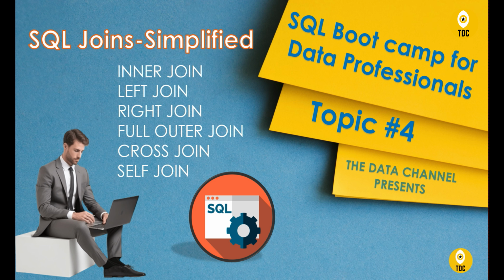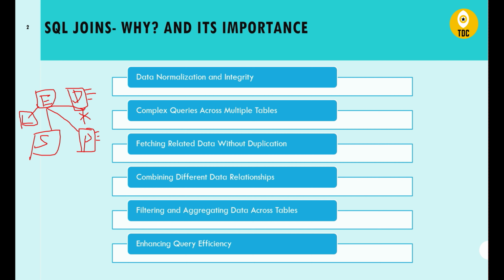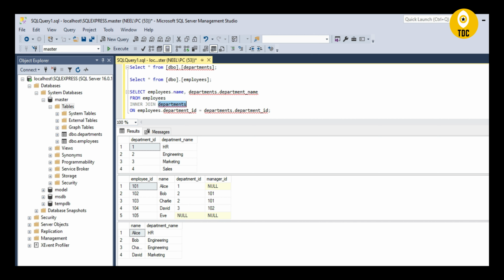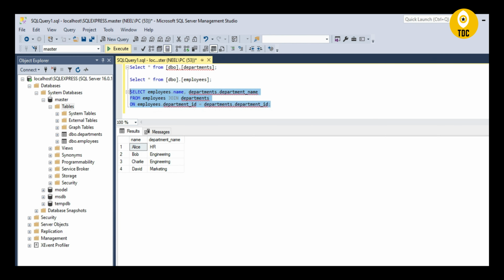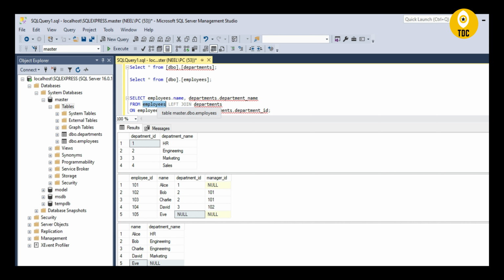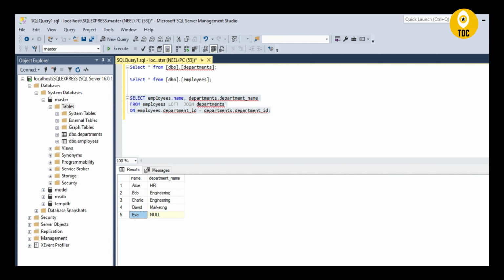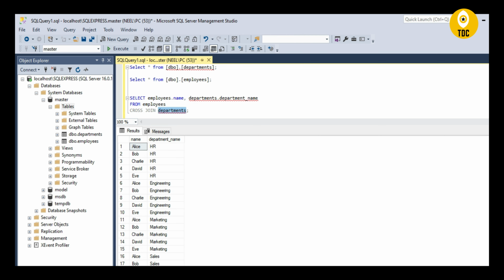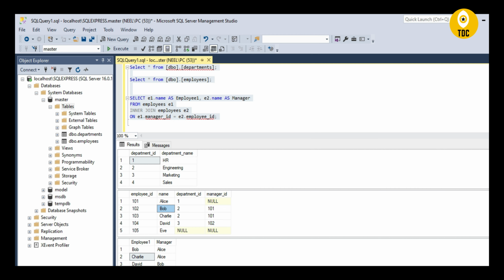SQL Joins- Simplified|INNER JOIN, LEFT JOIN, RIGHT JOIN, OUTER JOIN, CROSS JOIN,SELF JOIN | Topic #4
SQL Joins like INNER JOIN, LEFT JOIN, RIGHT JOIN, OUTER JOIN, CROSS JOIN,SELF JOIN are explained in this video

5.Data Design and Architectural Concepts